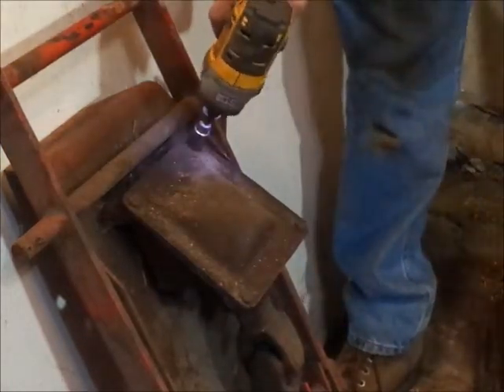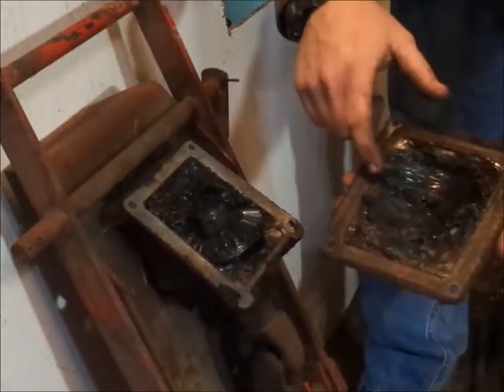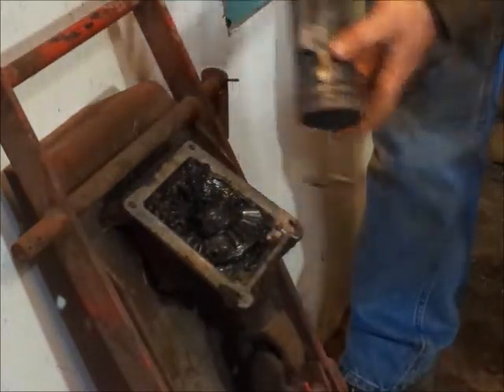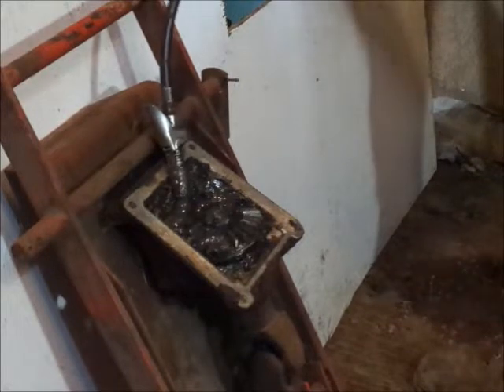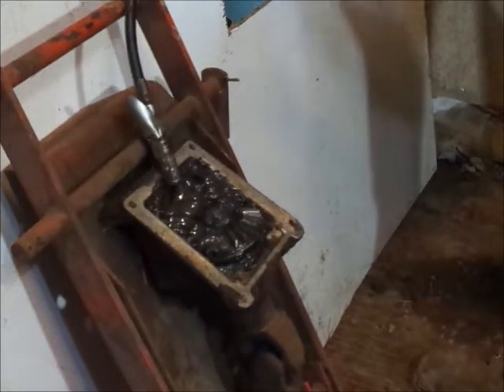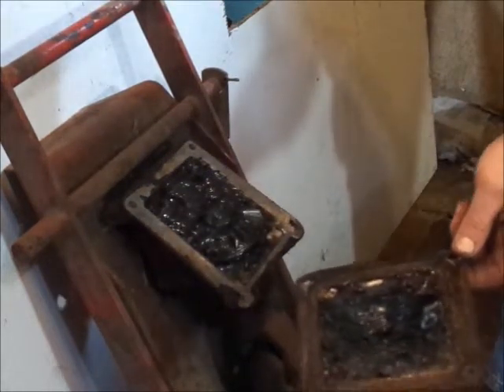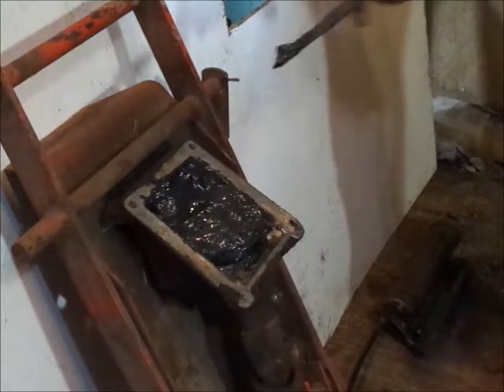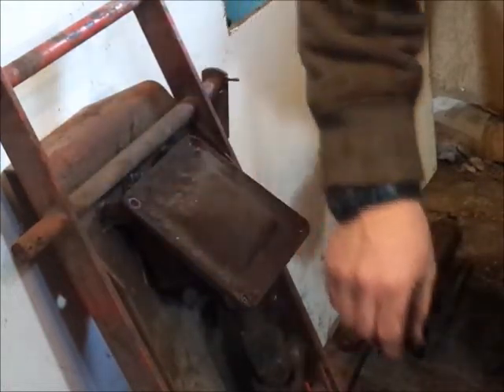74 812 gravely part 13 deck gearbox belt & more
74 812 gravely part 13 deck gearbox belt & more